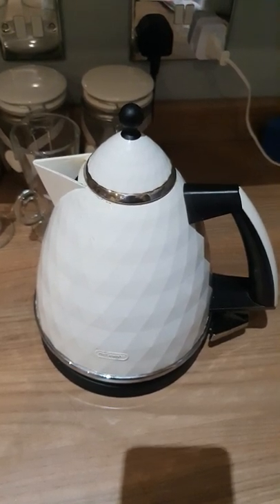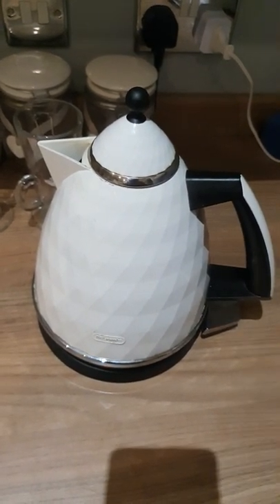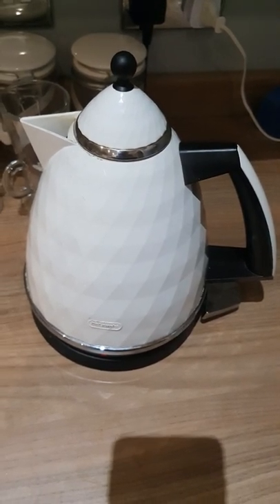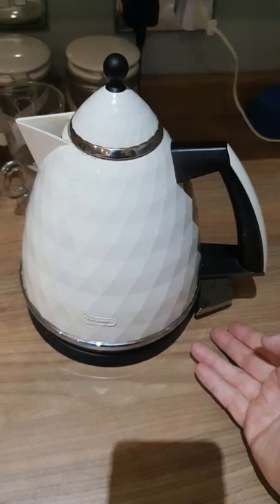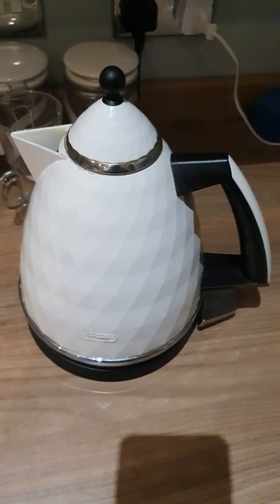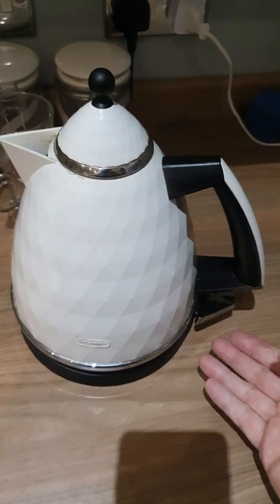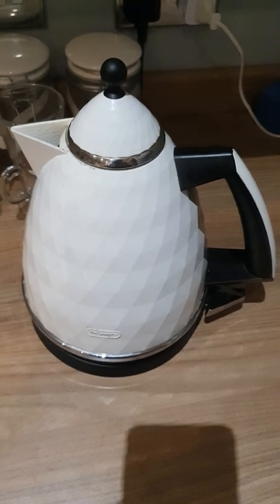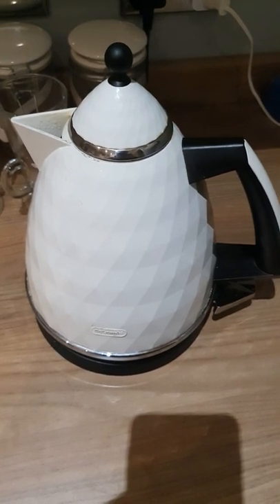How to use / boil a kettle